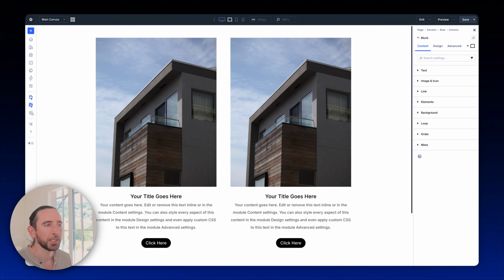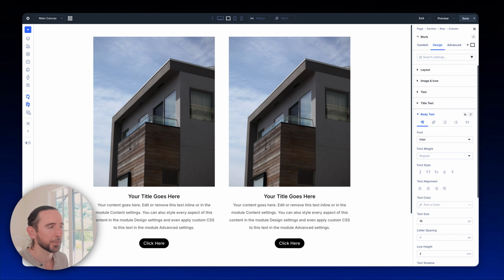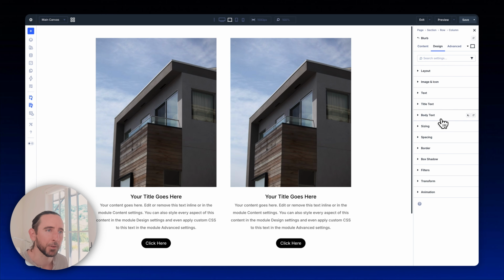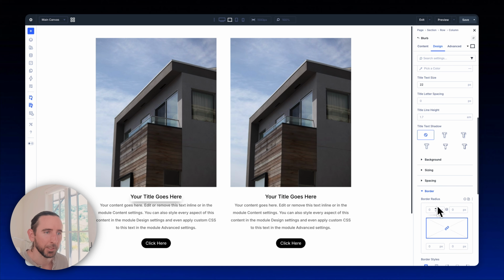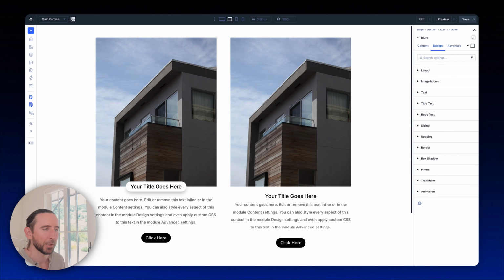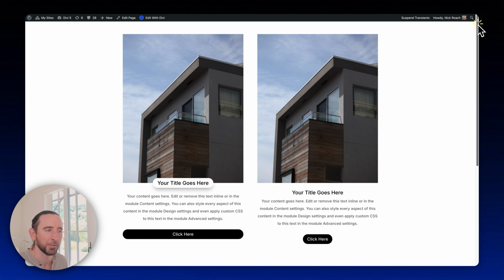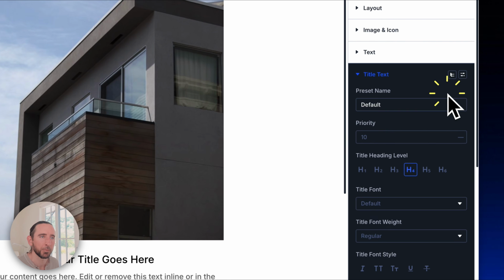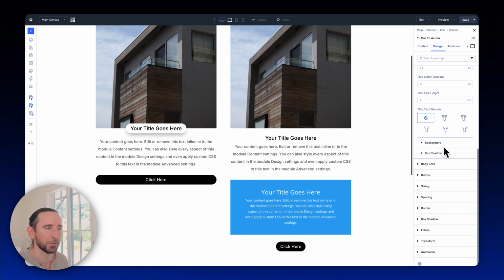🤯 Composable Settings for Divi 5 (Hundreds Of New Options)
Introducing Composable Settings for Divi 5! 🤩 This update adds hundreds of new design settings by allowing you to toggle on any of Divi’s design options for any module sub-element.

Timestamps ⏰
0:00 Intro
0:36 Feature Tour
4:53 Try Divi 5 Today
5:11 Complete Site Editing
5:31 Like & Subscribe